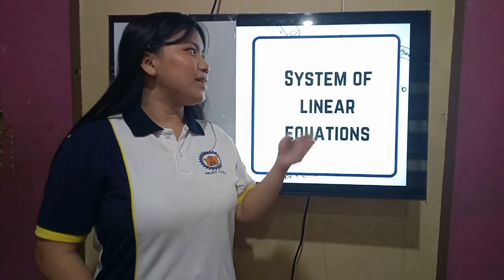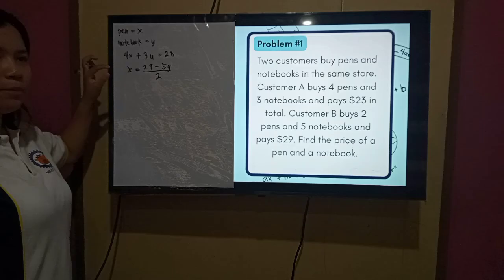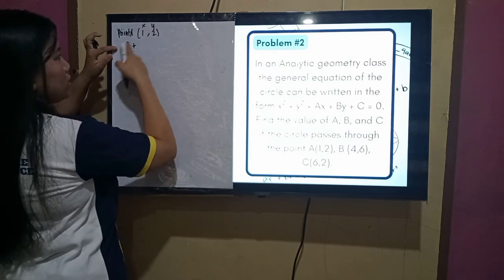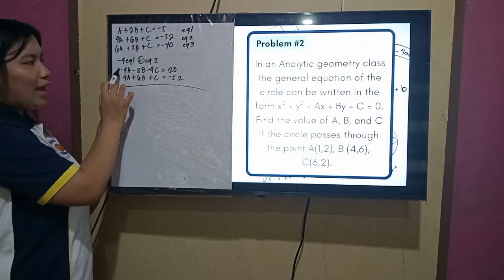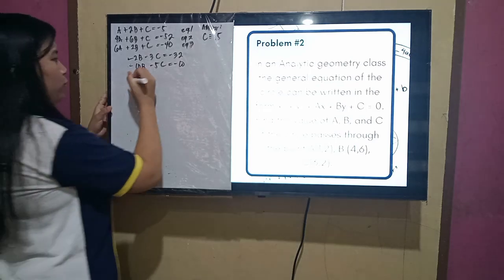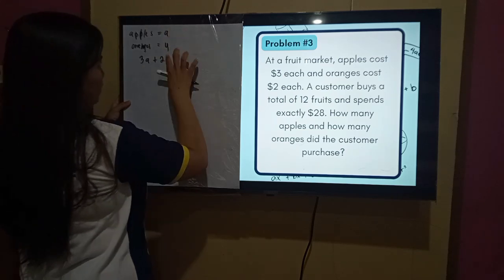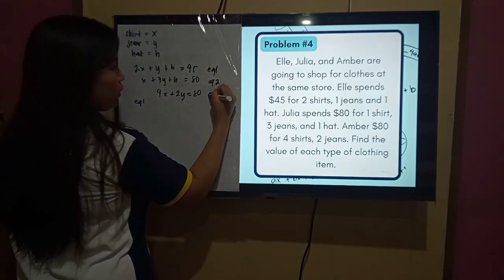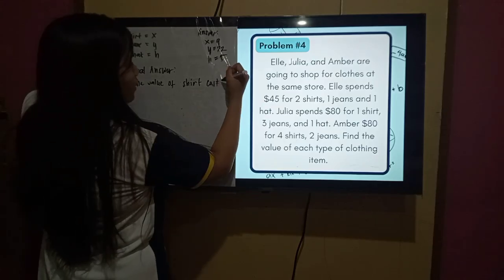System of Linear Equations (for educational purposes)